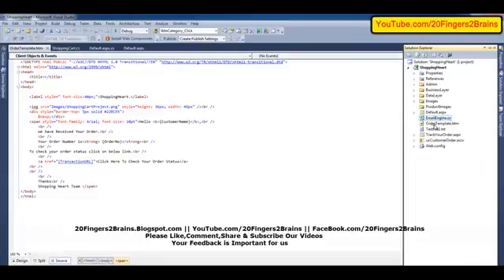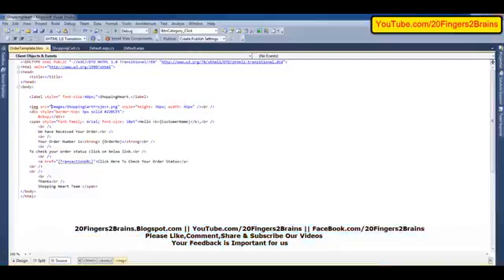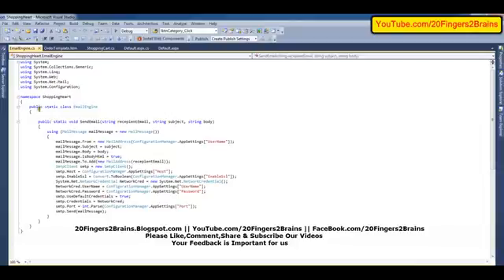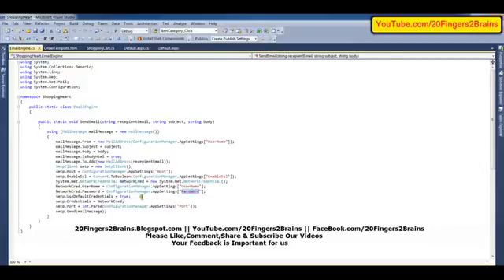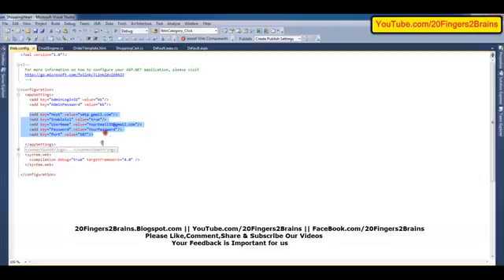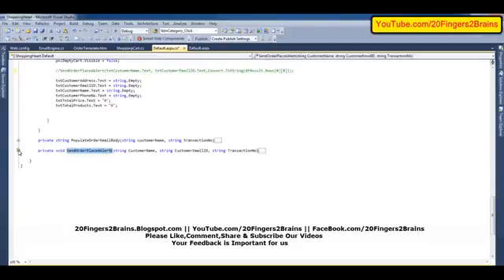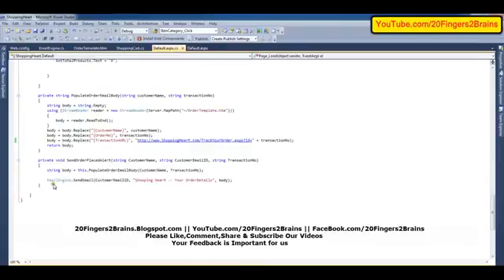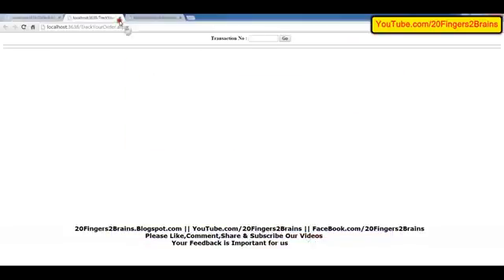Part 16 Free Asp Net Development Ecommerce Webshop Website